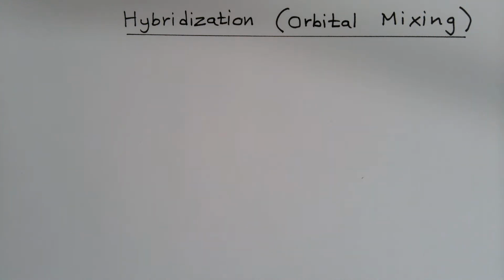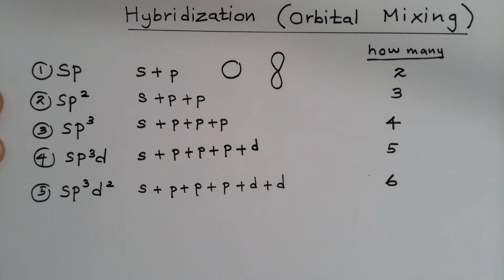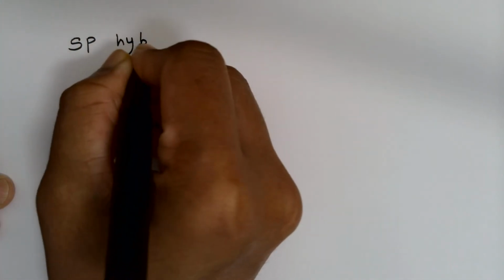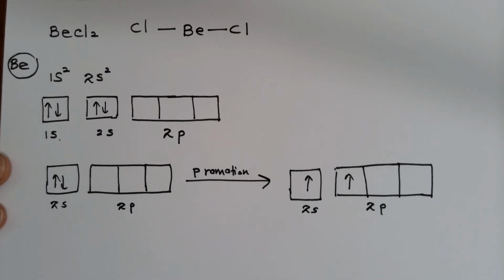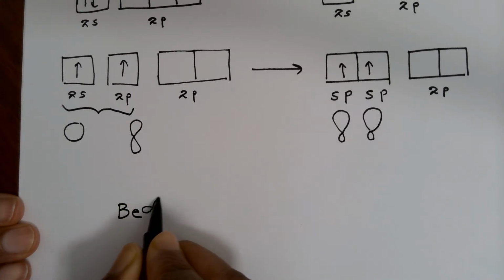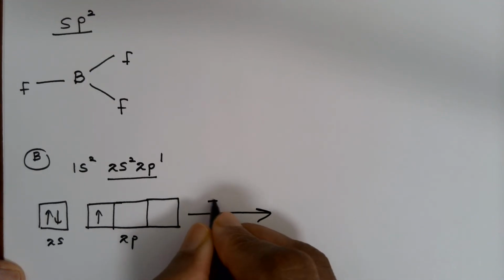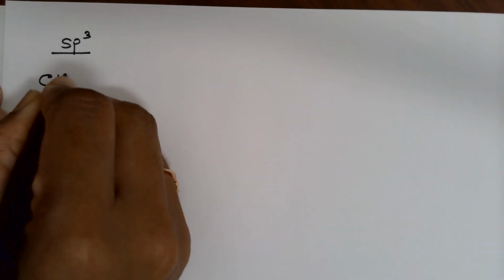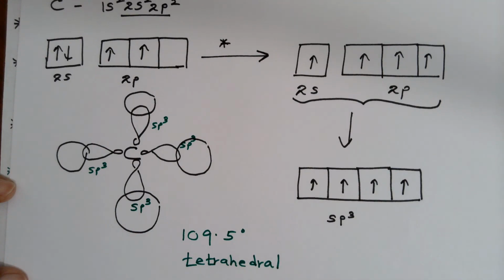Hybridization of Atomic Orbitals (Part I)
The video explains the hybridization of Atomic Orbitals as Part I - sp, sp2, and sp3, and in the next video, Part II will explain sp3d and sp3d2.